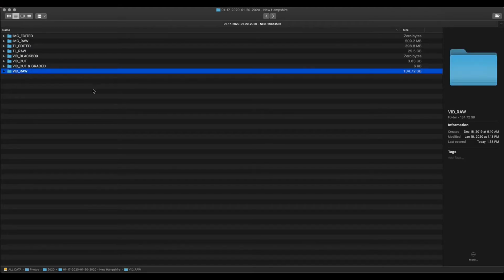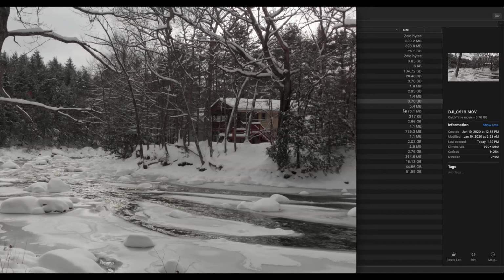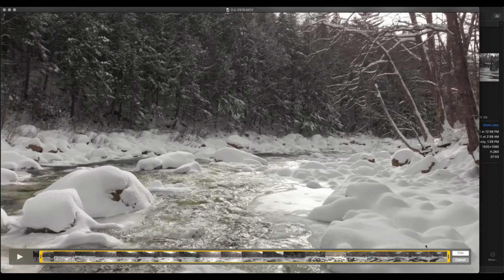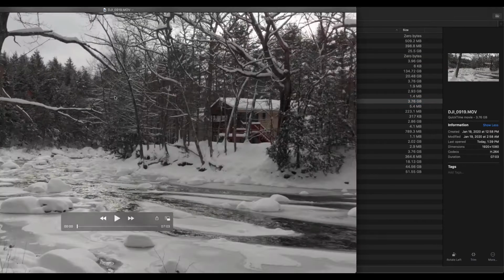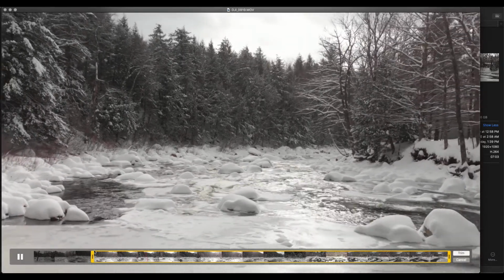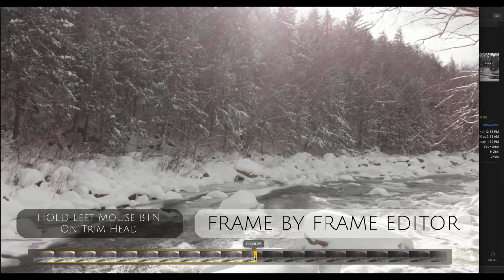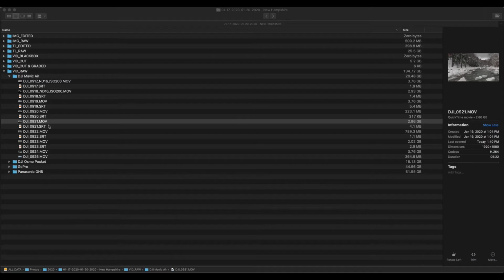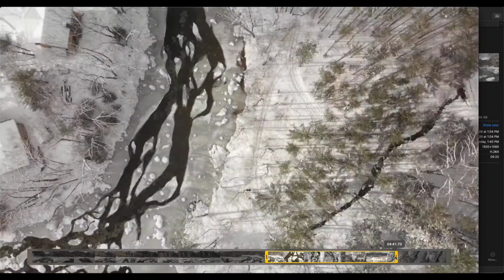CUTTING with QUICK TIME - Footage Organization PART 2 (2020)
Cutting your footage with Quick Time is a super easy and speedy process. In this video, I show you my workflow with 3 examples which ties in neatly with last weeks video of creating a file structure to keep your footage organized.

By the end, you will have:
1. neatly organized all your footage
2. Reviewed your footage
3. Cut it to use-able chunks (and organized those)
4. Learned how to do that with nothing but a file manager and Quick Time.

Of course, we all have our favorite editing program, but for simple file organization it’s nice not having to bring out the big guns. If you catch my drift ;)

All the example footage you see in this episode was shot in “Winter Wonderland” New Hampshire over the course of a couple of days.

↓↓↓ GEAR I’M USING ↓↓↓
Film Making / YouTubing
DJI Ronin SC
Panasonic GH5
Panasonic 20MM, F1.7 LENS
Panasonic 45-150MM, F4.0-5.6 LENS
Movo VXR10 Microphone
BOYA M1 Lavalier Microphone
Blue Yeti Microphone
Microphone arm
VILTROX LED Video Light
HPUSN Softbox Lighting Kit

Action Cams / Tools
DJI Osmo Pocket
DJI Osmo Pocket Mic adapter
GoPro Hero 6 Black
MUST-HAVE GoPro Suction Cup Mount
Insta360 ONE R 360 Edition

VIDEO EDITING
Best mechanical Keyboard ever: Keychron K1
Best Mouse Ever for Mac/Win
Coolest video editing console

BACKPACKS
Lowepro ProTactic 450 AW II
Lowepro Slingshot Edge 250 AW
Endurax Extra Large Hiking Backpack

Table of Contents:
0:00 - Intro
1:17 - Example Footage
2:05 - Naming the original files
3:06 - Quick Time Cutting Clip 1 - Example 1
4:06 - Quick Time Keyboard short cuts
5:48 - Naming or tagging your cut footage
7:02 - Quick Time Cutting Clip 1 - Example 2
9:10 - Quick Time TIP - Frame by Frame Editor
10:55 - Quick Time Cutting Clip 2 - Example 3
12:48 - Wrapping things up